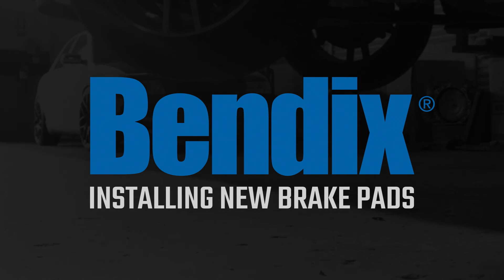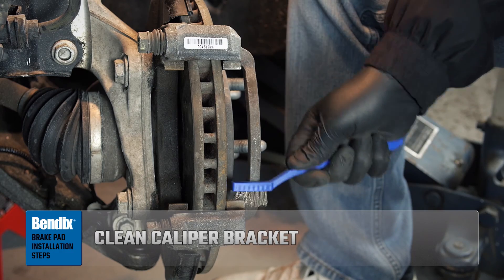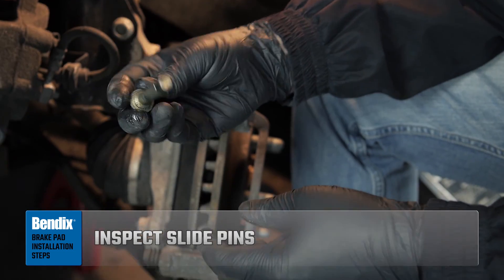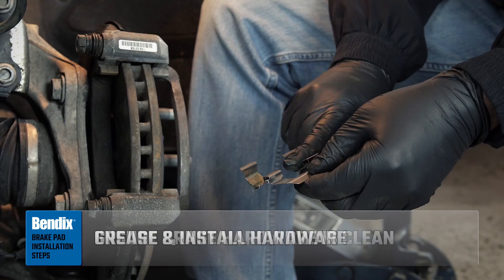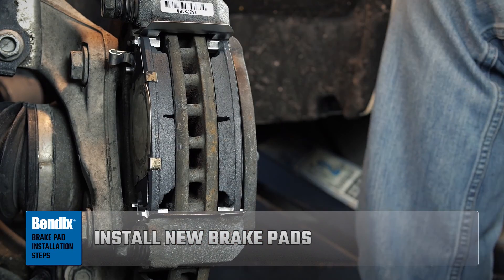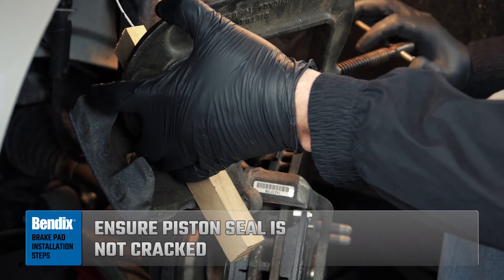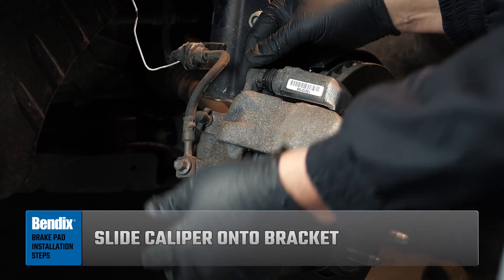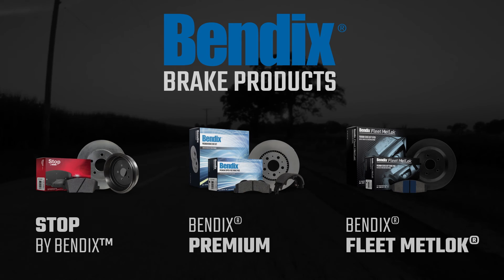Bendix Brake Pad Installation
How to install new Bendix Brake Pads